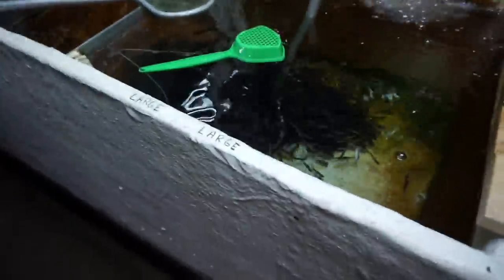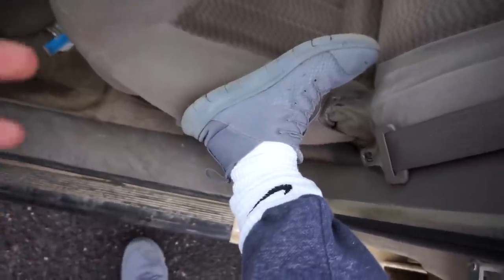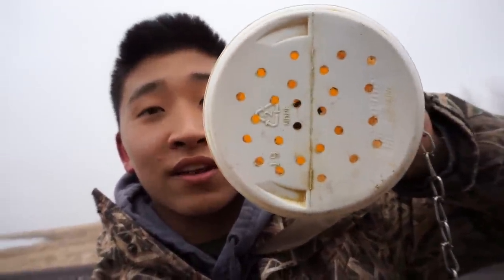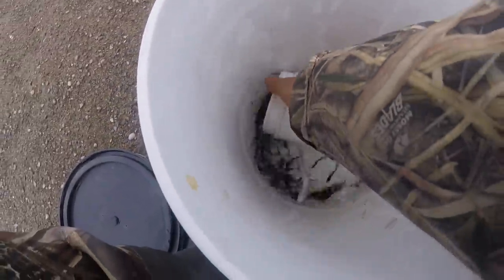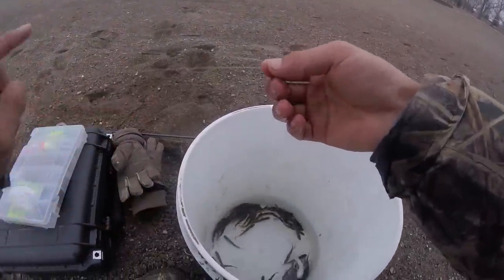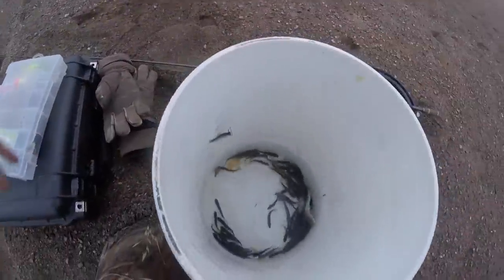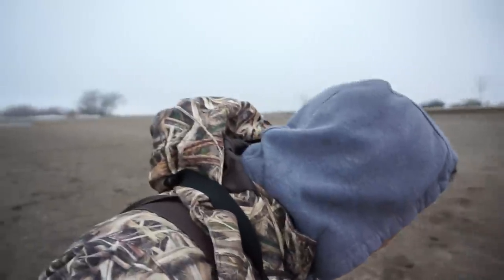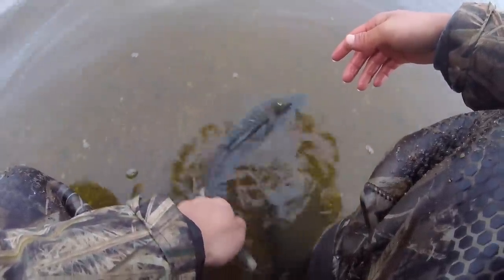Using Live Bait to Catch Spring Walleyes! (Pre-Spawn)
Live bait has always been the staple of spring walleye fishing! In today's episode Sam uses minnows to catch some pre-spawn walleyes!